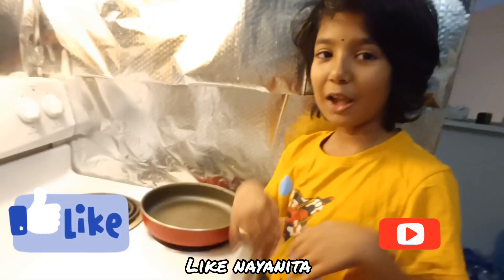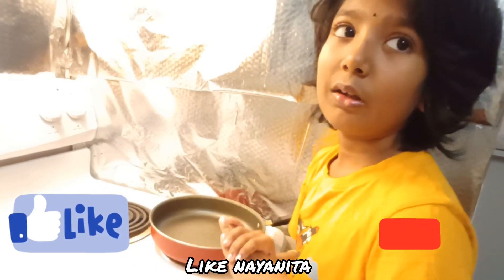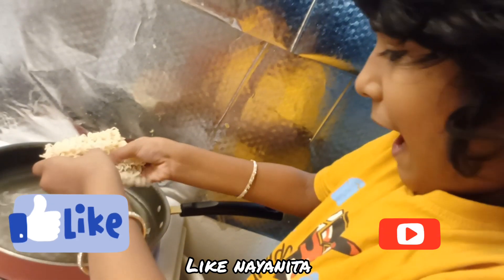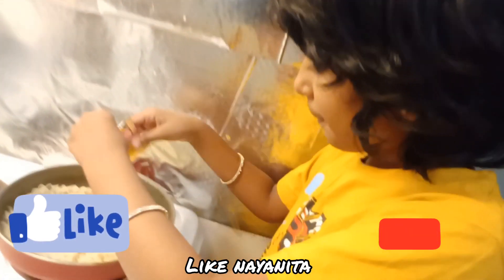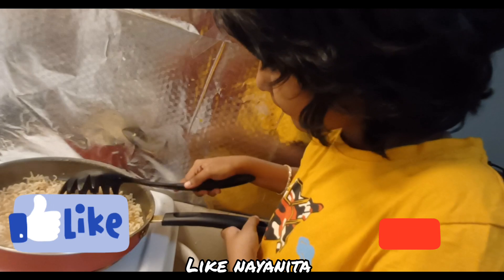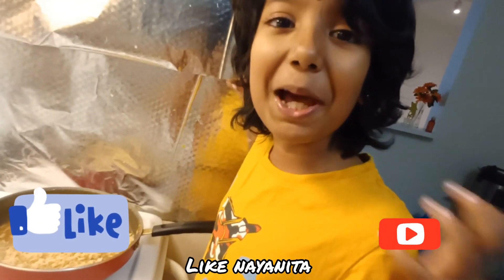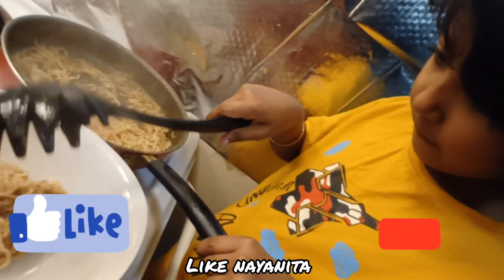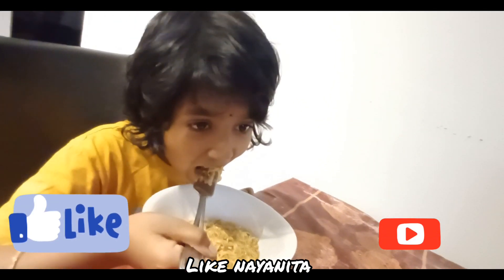! easy and tasty maggi